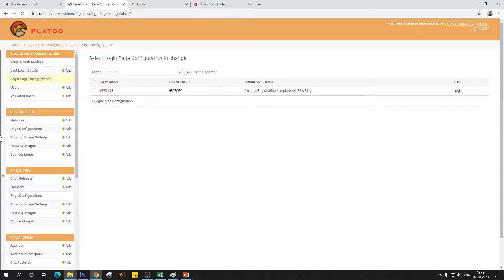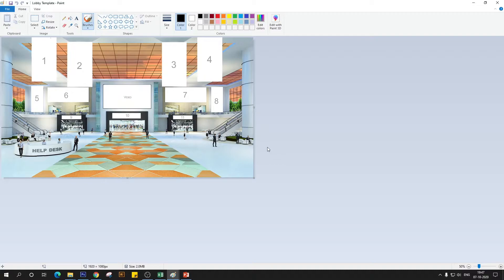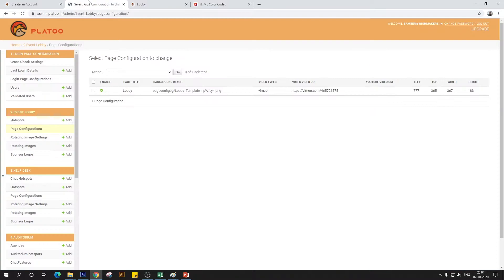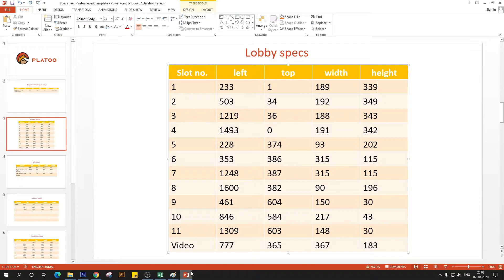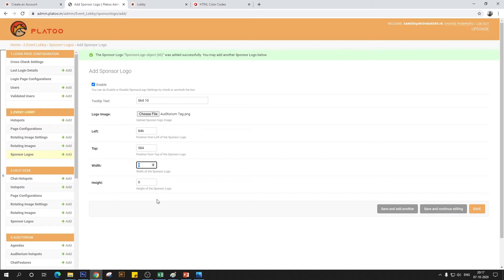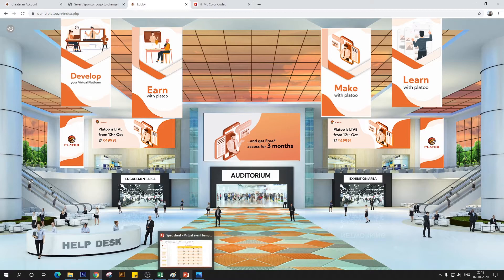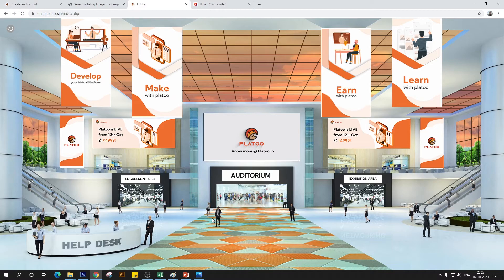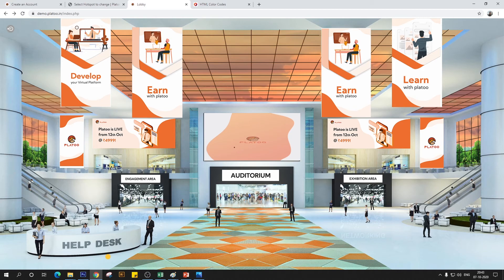Platoo - Lobby Page Tutorial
Learn how to configure Virtual event Lobby, add hotspots to various events pages and customize branding as per your project requirements

For more details log on to platoo.in
Or post it in the comments section below

Let's PLATOO!